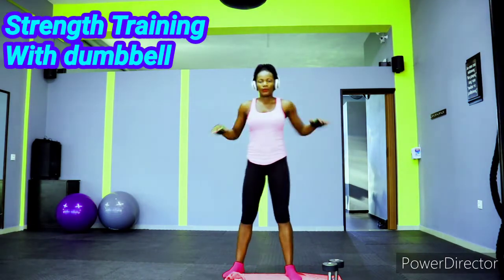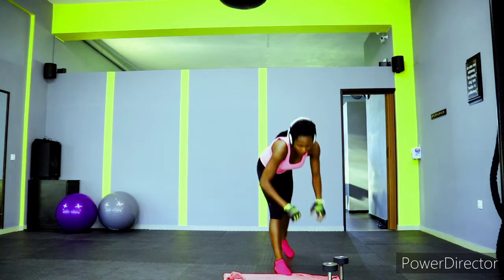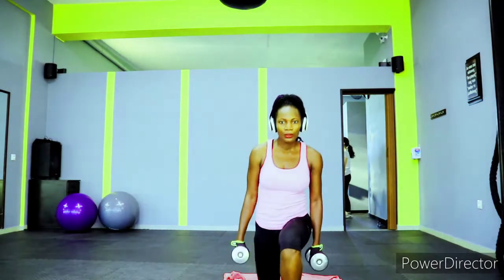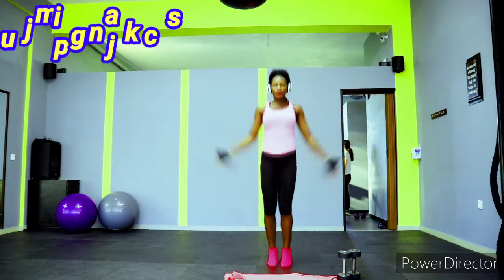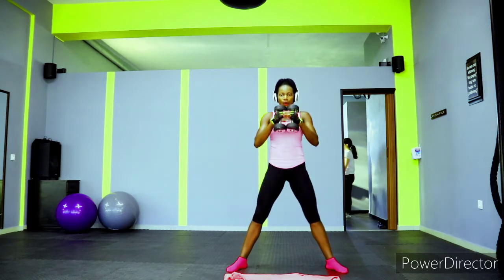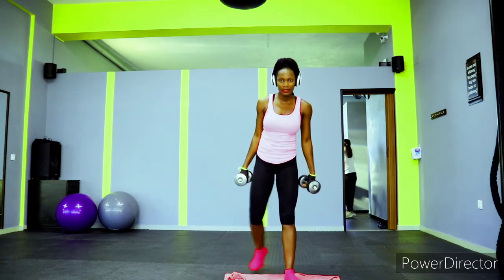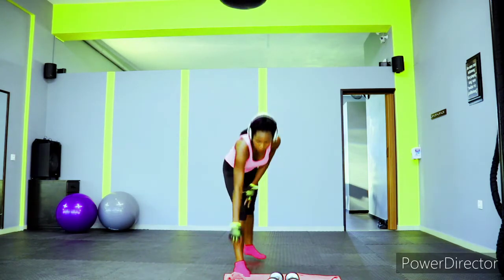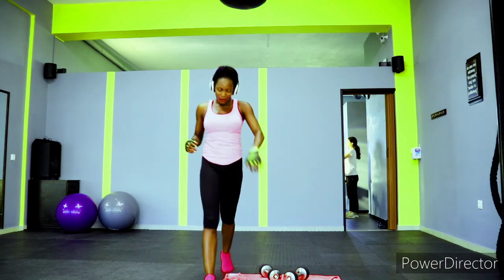STRENGTH TRAINING WORKOUT WITH DUMBBELL/STRENGTH WORKOUT WITH WEIGHTS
Strength Training workout with dumbbell is one that will help you build strength and endurance.strength training increases muscle mass and also helps in making your bone stronger,so what are you waiting for join us.